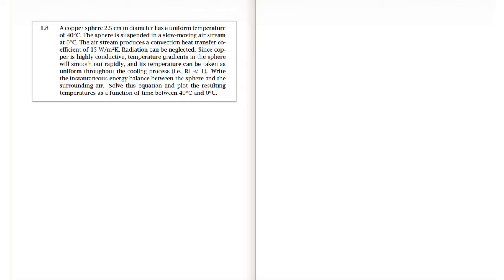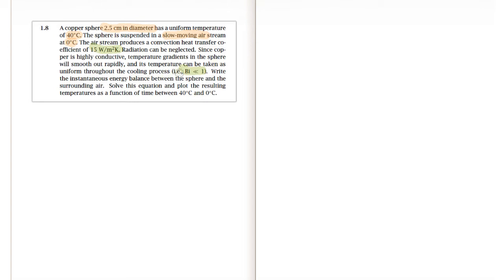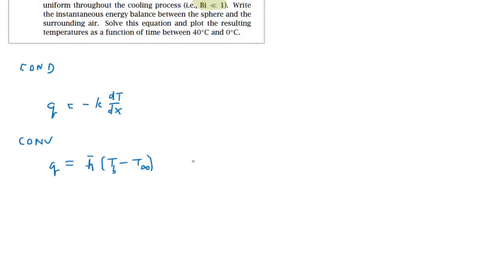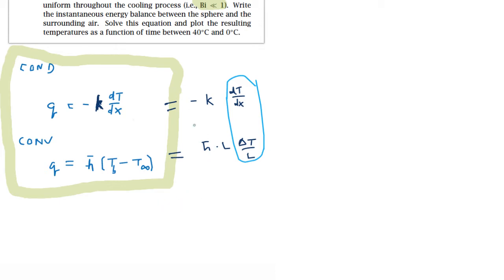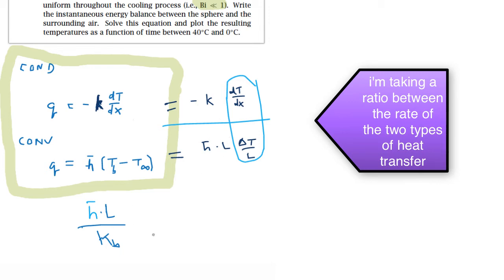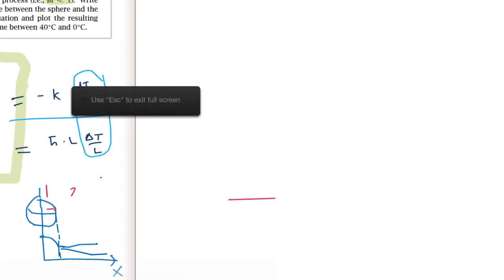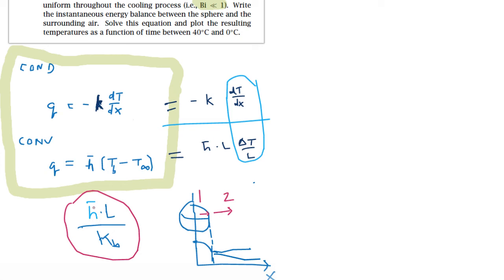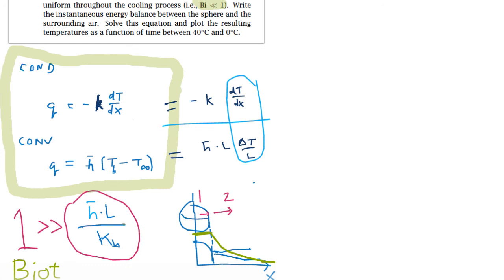Biot meaning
Description of the meaning of the Biot number.